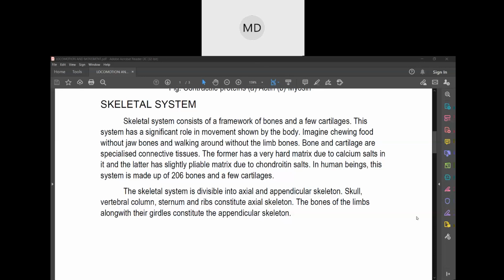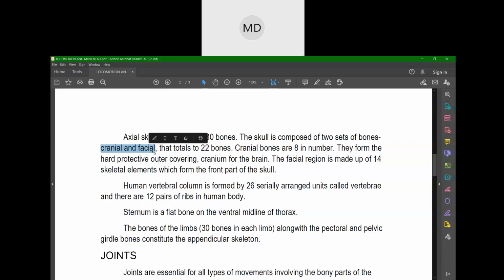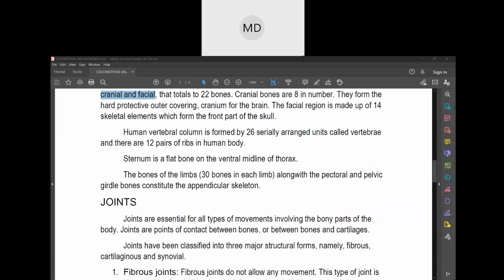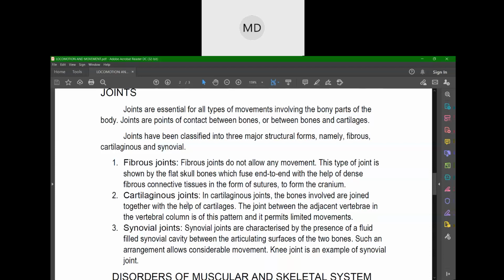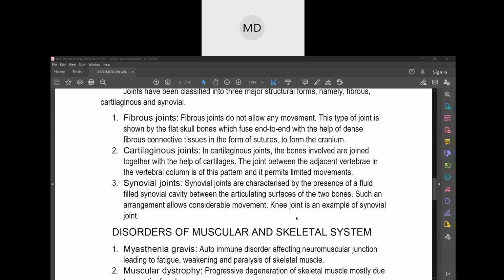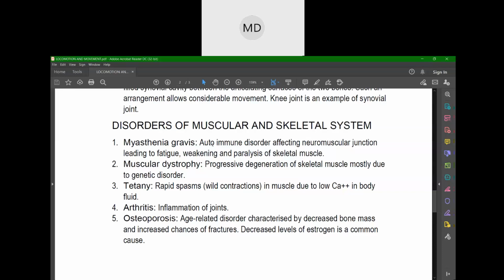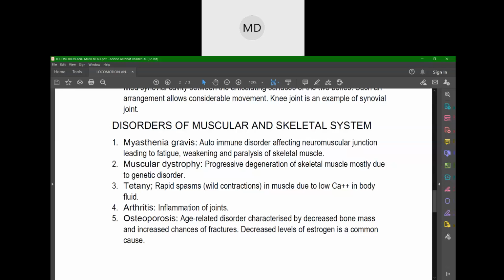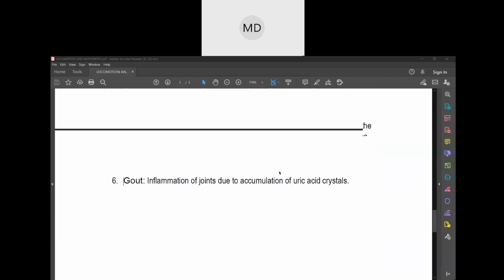Skeletal and Muscular System